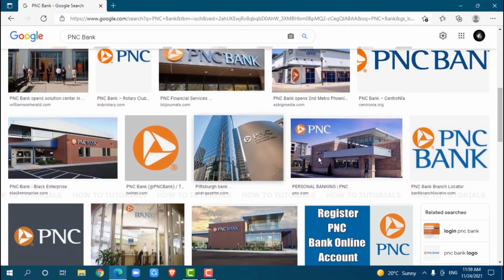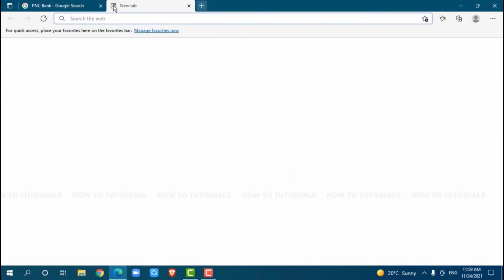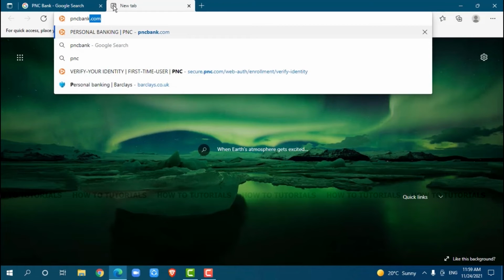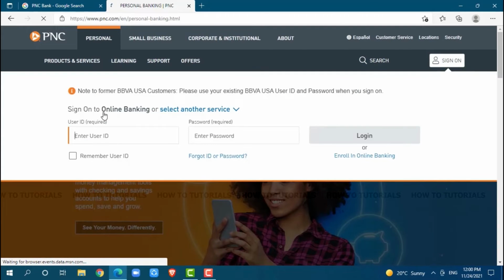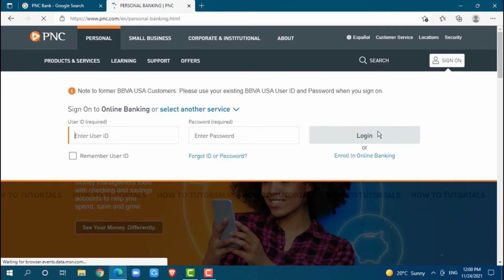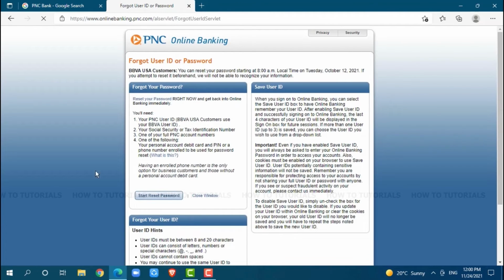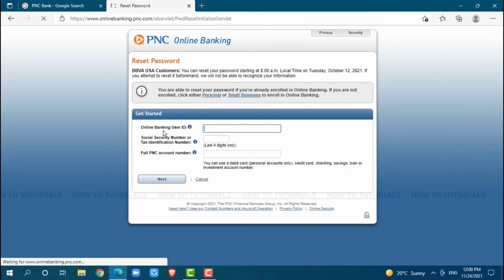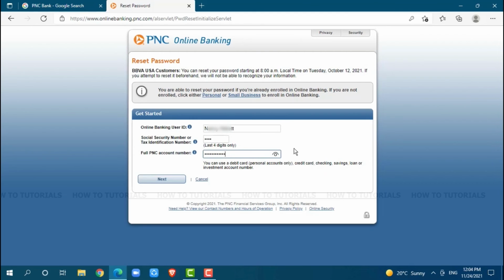How To Recover PNC Bank Online Banking Account Password, PNC Bank Online Account Password Reset Help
"How To Recover PNC Bank Online Banking Account Password 2021 | PNC Bank Online Account Password Reset" - A Video Guide by How To Tutorials.

This tutorial video guides you on how you can recover online banking account password of PNC Bank.
1. Open any browser and search in for pncbank.com and press ‘Enter’.
2. At the webpage, Click on ‘Sign On’ on top right of screen.
3. Click on the link ‘Forgot Password’.
4. Click on ‘Start Reset Password’. Provide Online ID, Social Security Number and full PNC Account Number. Click on ‘Next’.